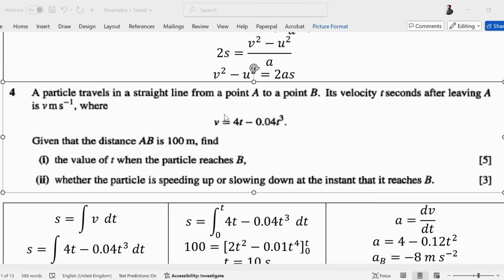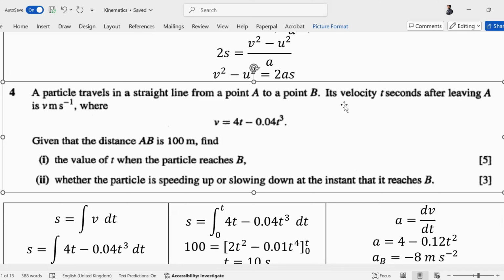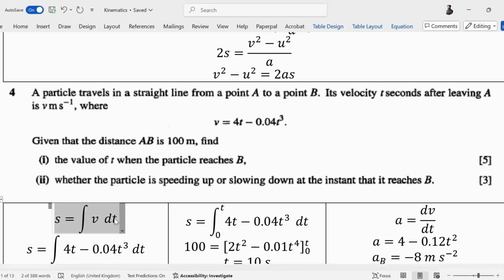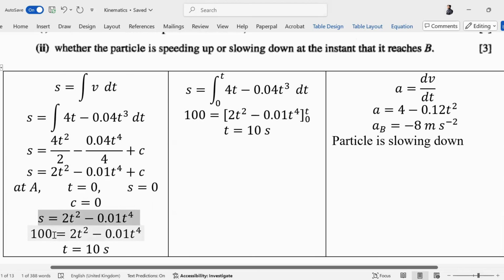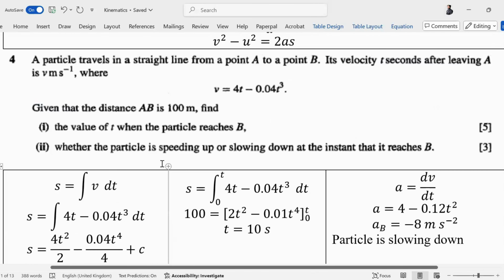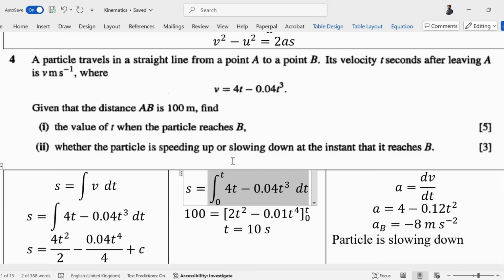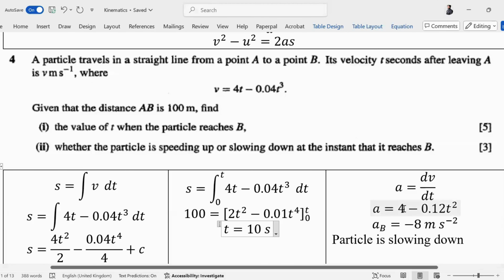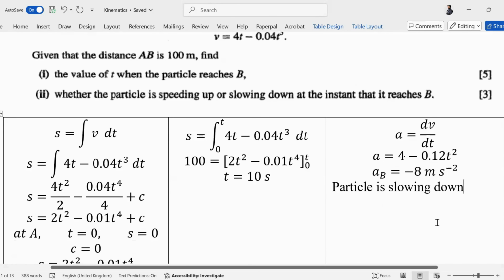Solving Kinematics: Velocity, Distance & Acceleration | Step-by-Step Tutorial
In this video, we solve a kinematics problem involving velocity, distance, and acceleration for a particle moving in a straight line. 🚀📐
What You'll Learn:

✔️ Finding the time t when the particle reaches B, given the total distance traveled.
✔️ Using integration to determine displacement from the velocity equation v=4t−0.04t^3.
✔️ Determining whether the particle is speeding up or slowing down by analyzing acceleration at B.
✔️ Applying differentiation to find acceleration and interpret its effect on motion.

This tutorial is perfect for A Level Mathematics (Mechanics) students and anyone looking to strengthen their understanding of motion in calculus-based kinematics. Follow along for a step-by-step breakdown and detailed explanations!